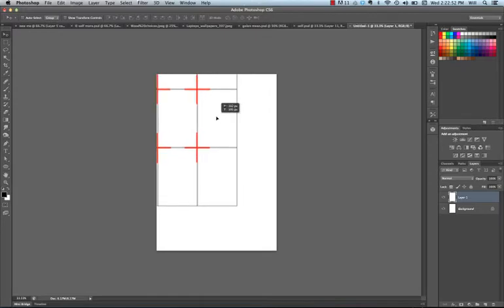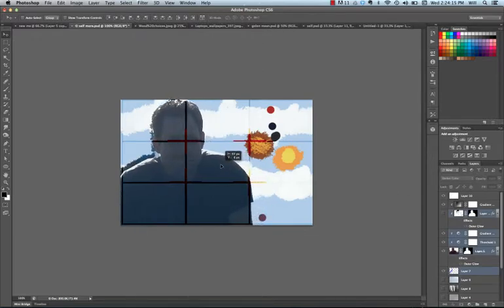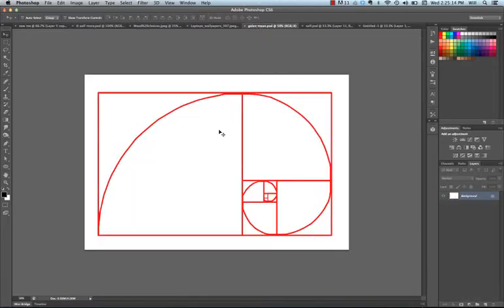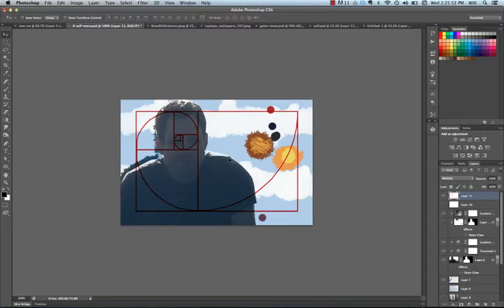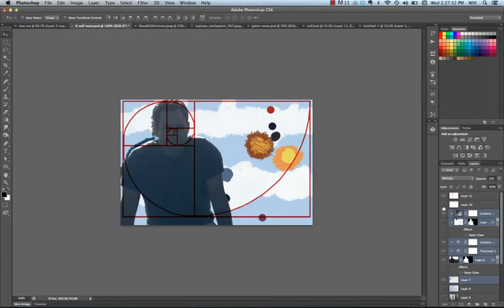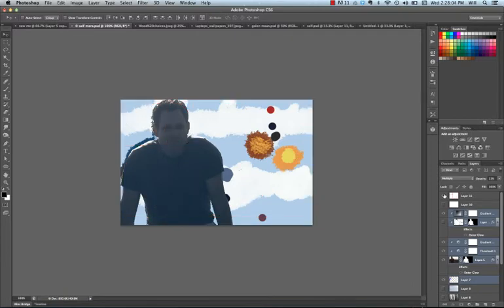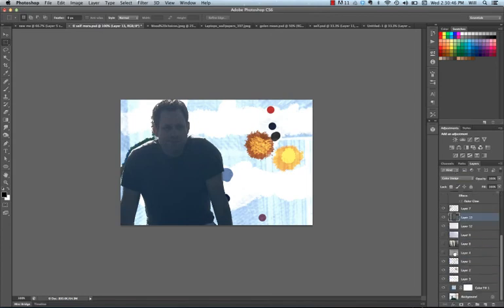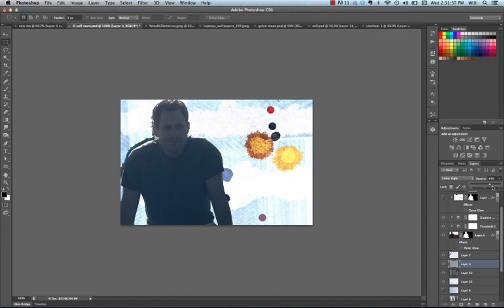grid golden texture.mp4